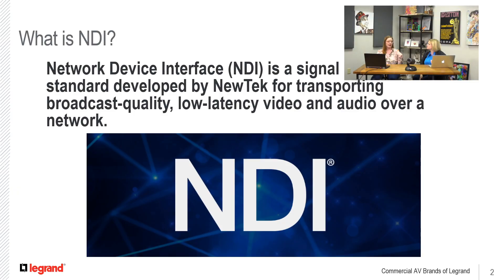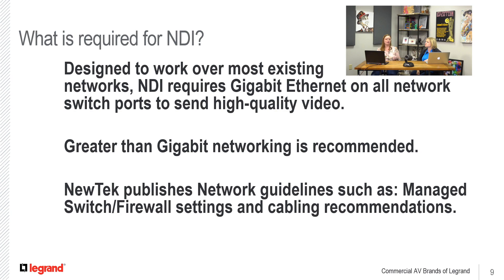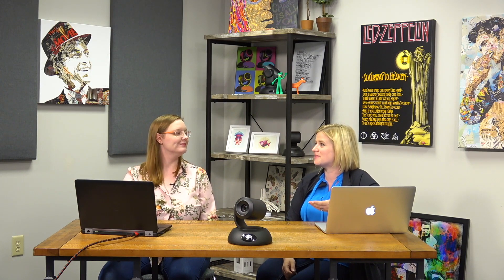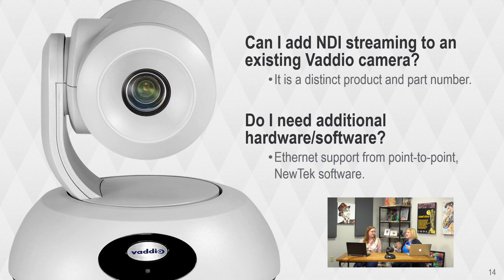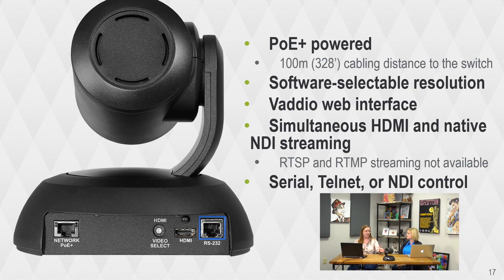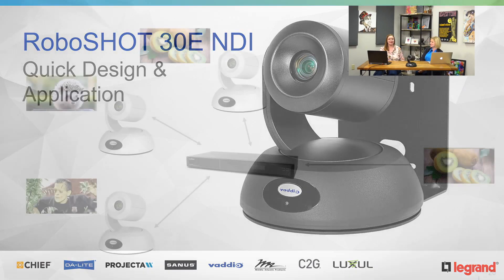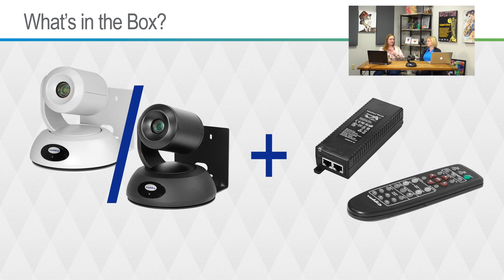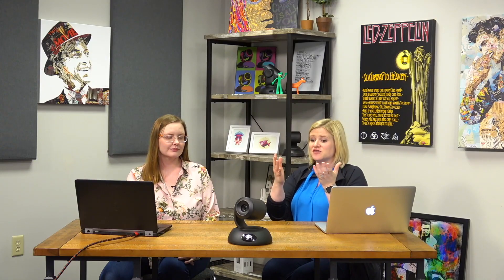RoboSHOT 30E NDI Technical Overview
The newest camera from Vaddio is the RoboSHOT 30E NDI camera.  This is a technical overview that includes information like What is NDI? Why would I use an NDI camera?  How is the RoboSHOT 30E NDI camera different than other NDI cameras?  What is the difference between NDI and NDI|HX? What is the best setup for my NDI camera?  What is the NewTek and Vaddio relationship?

Beth Peterson and Stephanie Johnson from Vaddio are here to explain the newest addition to the Professional grade RoboSHOT Elite Series PTZ Cameras